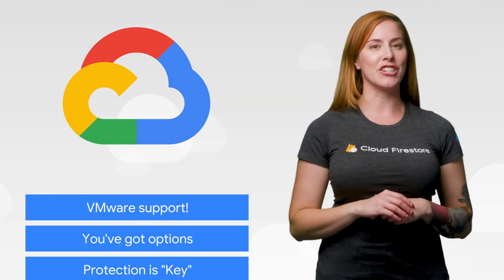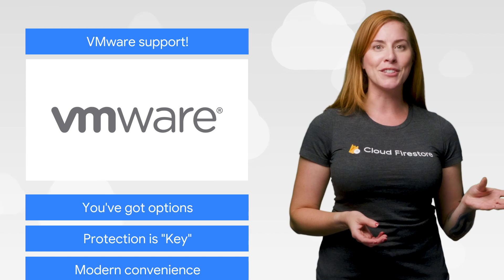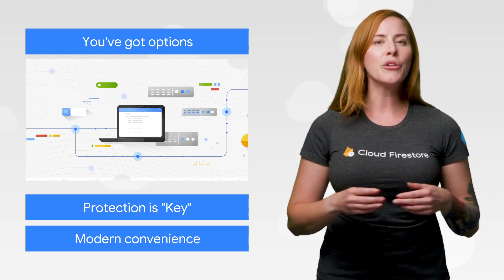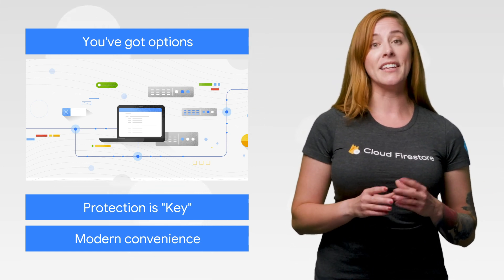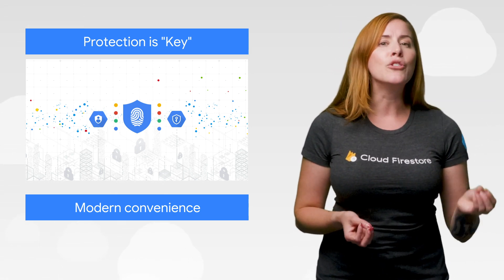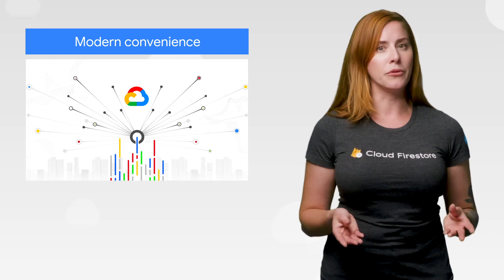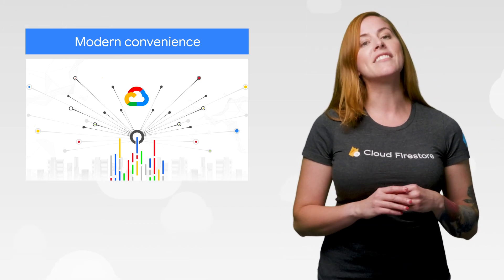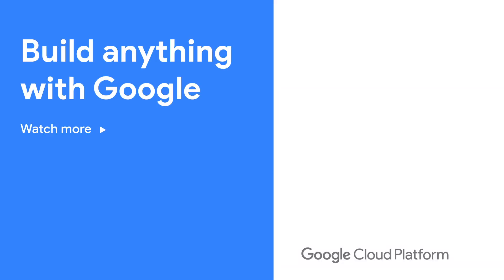VMWare, Cloud Databases, & more!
Here to bring you the latest news in the cloud is Jen Person.

Product: Compute Engine, SQL, BigQuery, Cloud; fullname:Jen Person;